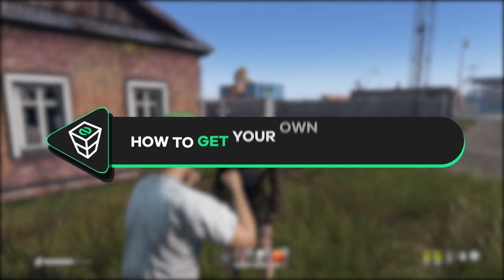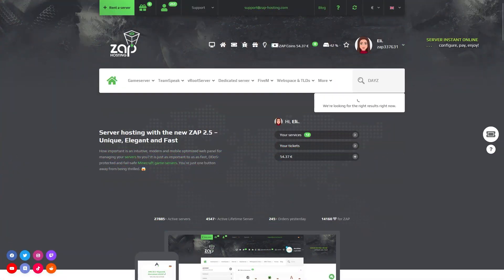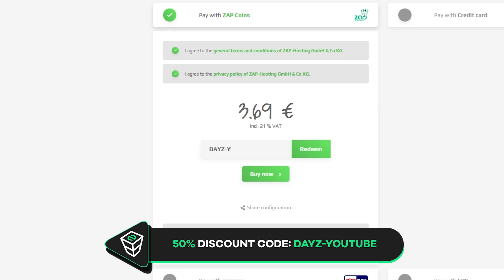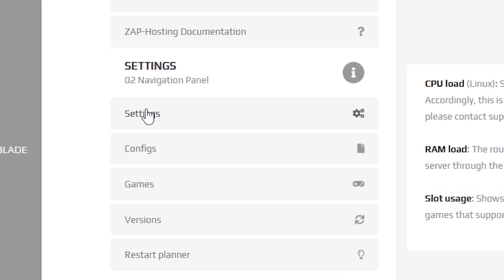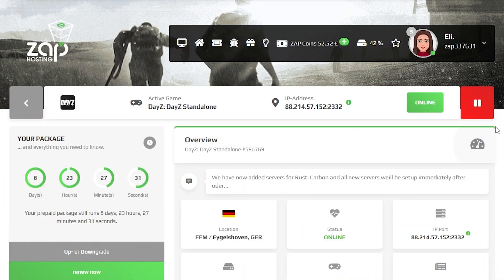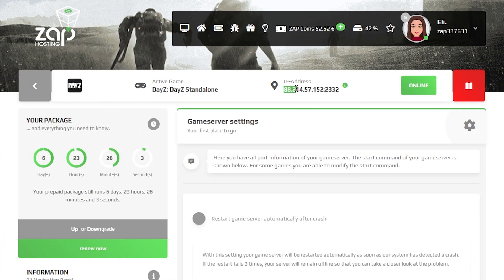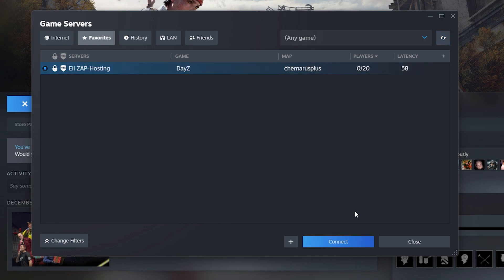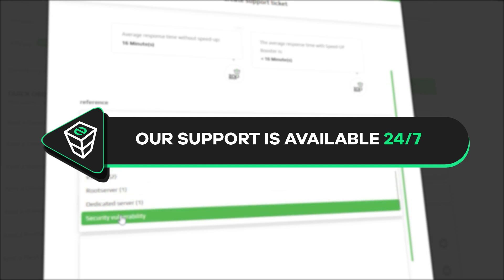How to get a DayZ Server in a MINUTE! | 2025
📼 TIMESTAMPS:

0:00 Intro
0:15 Getting DayZ server
1:00 Configuring the server
1:30 Connecting to the server - Option 1
1:50 Connecting to the server - Option 2
2:15 Outro